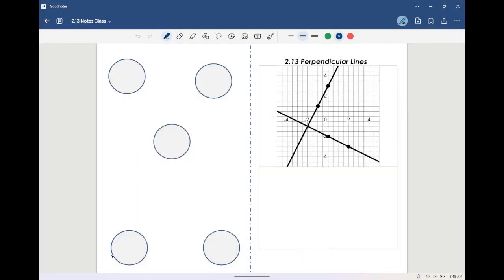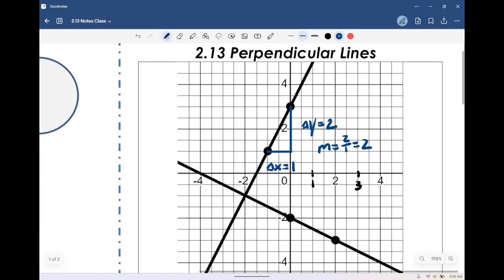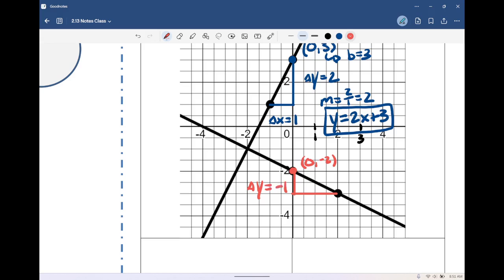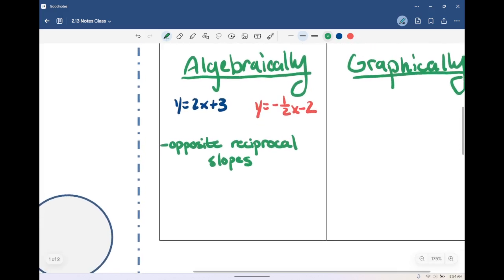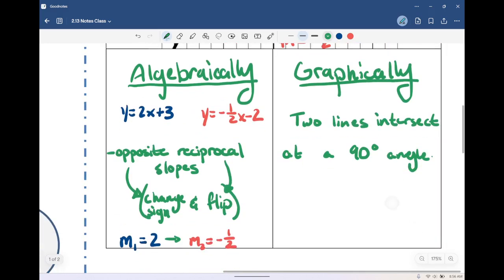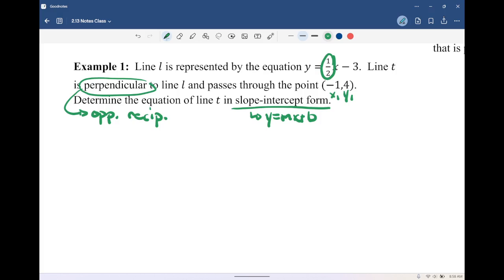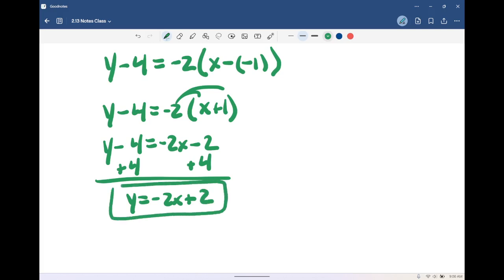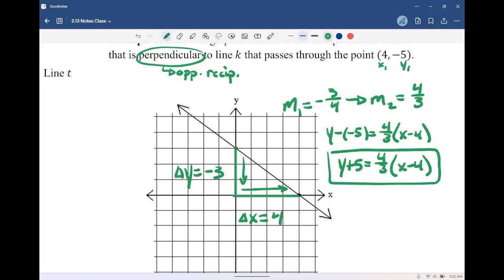2.13 Perpendicular Lines